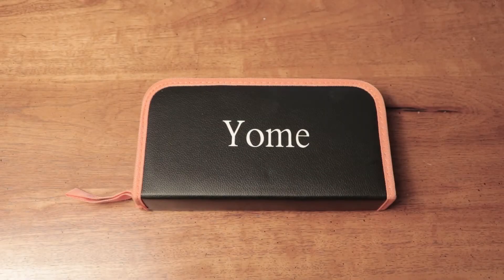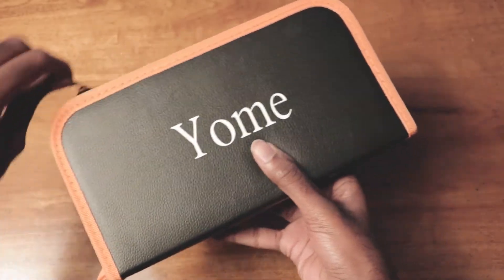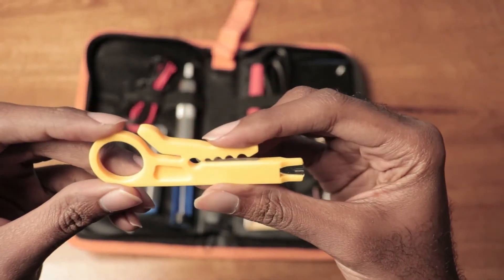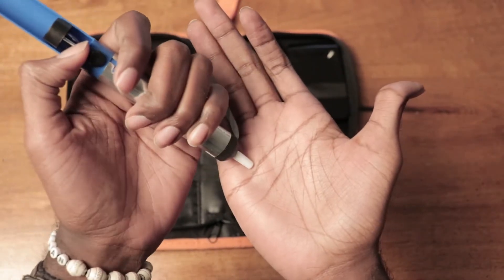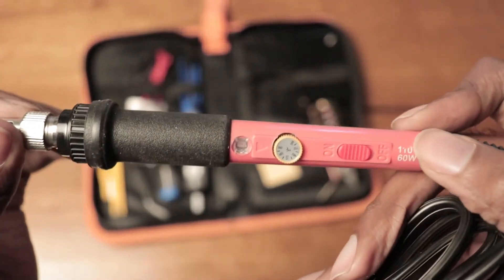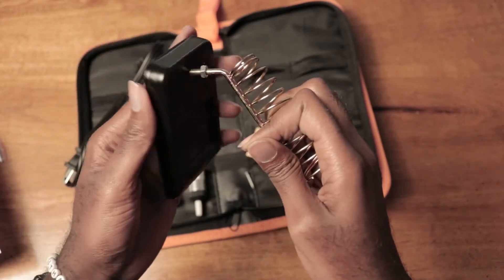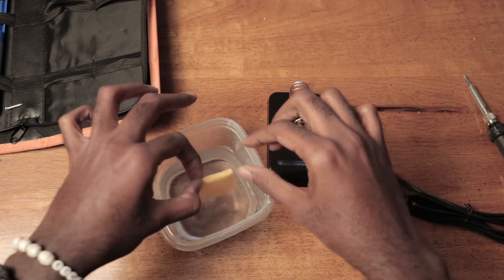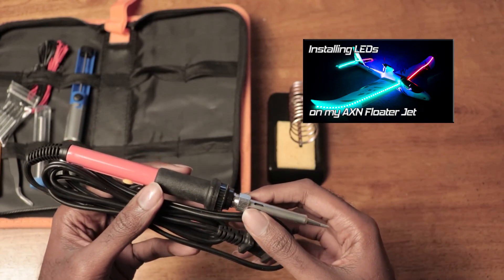Unboxing: Yome Soldering Iron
Unboxing of Soldering Iron Kit Electronics

Yome 14-in-1 60w Adjustable
Temperature Soldering Iron with
ON/OFF Switch, 5pcs Soldering Iron
Tips, Desoldering Pump, Tweezers,
Stand, Solder, PU Carry Bag